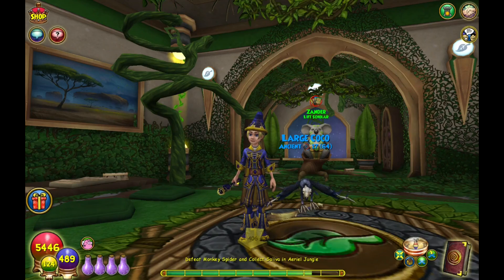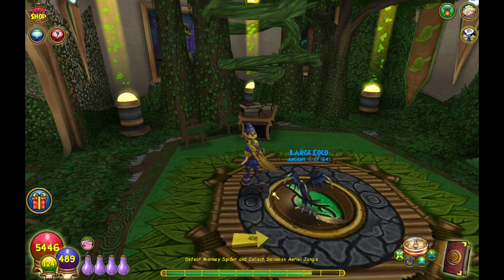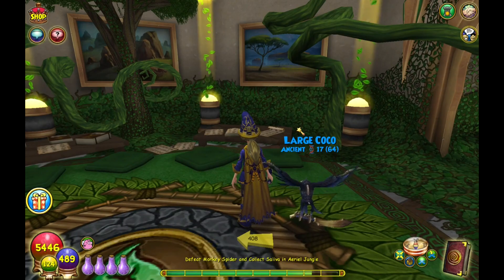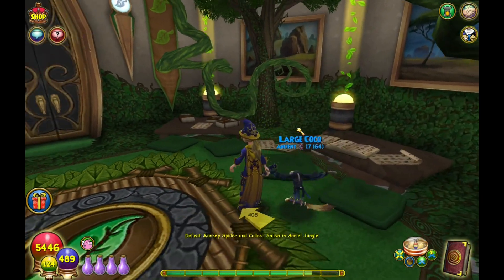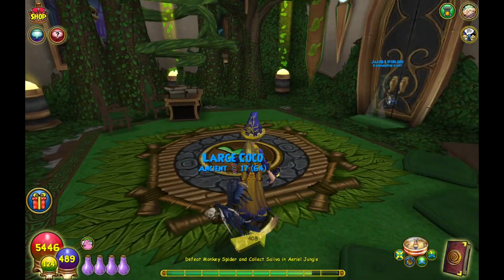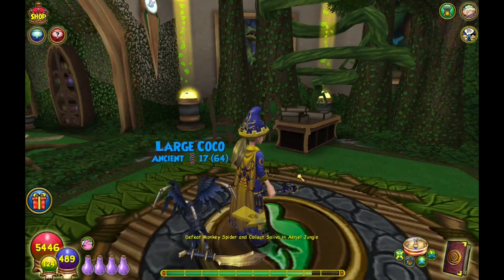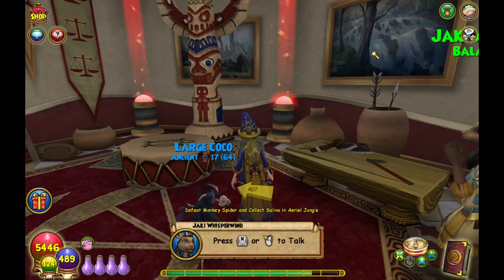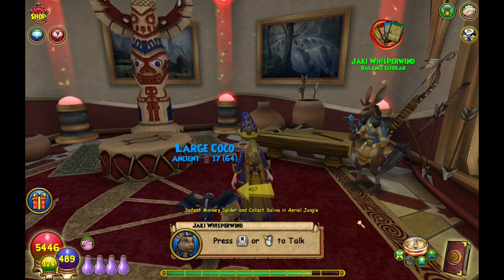WHAT IS WALLARU?!? | New World Discussion and Theories | Wizard101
hi! thank you all for watching. kingsisle finally gave us more info into the world of wallaru! will if meet expectations or will it flop? what is the plan and how do zander and jackie fit into it all?  in this video we discuss those thoughts and theories!

THANKS TO: thanks to amber and ronirene!